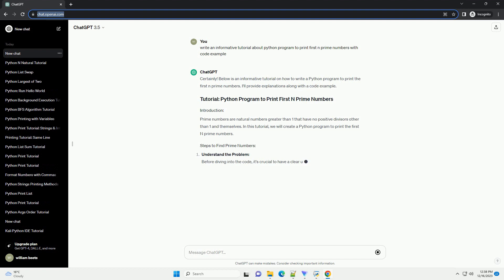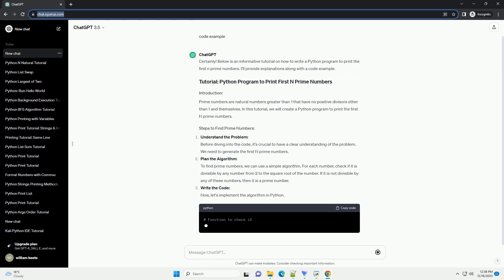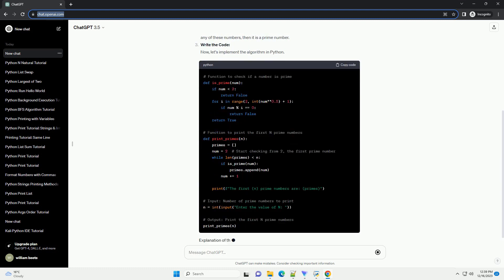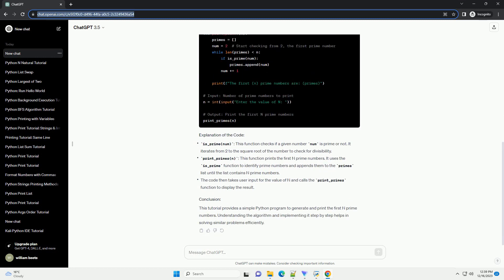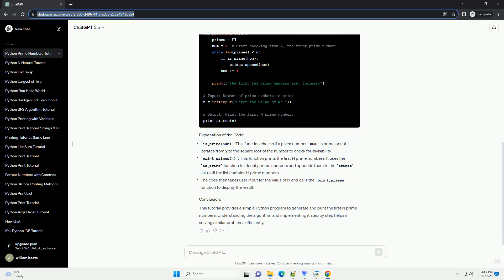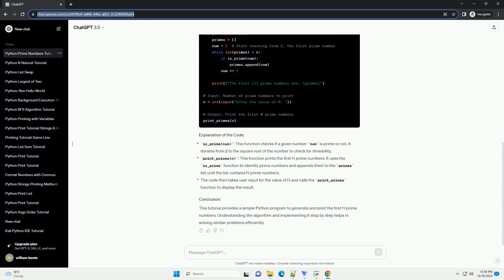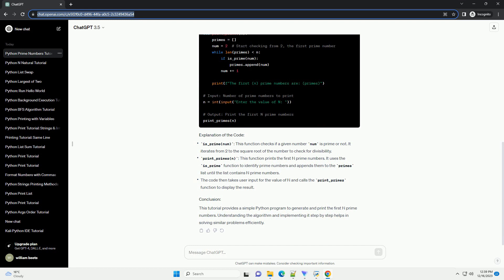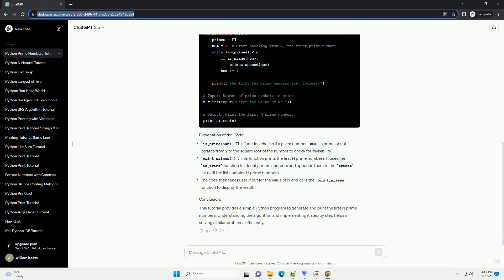python program to print first n prime numbers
Certainly! Below is an informative tutorial on how to write a Python program to print the first n prime numbers. I'll provide explanations along with a code example.
Prime numbers are natural numbers greater than 1 that have no positive divisors other than 1 and themselves. In this tutorial, we will create a Python program to print the first N prime numbers.
Understand the Problem:
Before diving into the code, it's crucial to have a clear understanding of the problem. We need to generate the first N prime numbers.
Plan the Algorithm:
To find prime numbers, we can use a simple algorithm. For each number, check if it is divisible by any number from 2 to the square root of the number. If it is not divisible by any of these numbers, then it is a prime number.
Write the Code:
Now, let's implement the algorithm in Python.
is_prime(num): This function checks if a given number num is prime or not. It iterates from 2 to the square root of the number to check for divisibility.
print_primes(n): This function prints the first N prime numbers. It uses the is_prime function to identify prime numbers and appends them to the primes list until the list contains N prime numbers.
The code then takes user input for the value of N and calls the print_primes function to display the result.
This tutorial provides a simple Python program to generate and print the first N prime numbers. Understanding the algorithm and implementing it step by step helps in solving similar problems efficiently.
ChatGPT